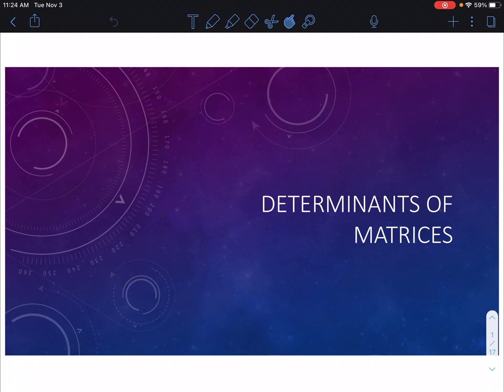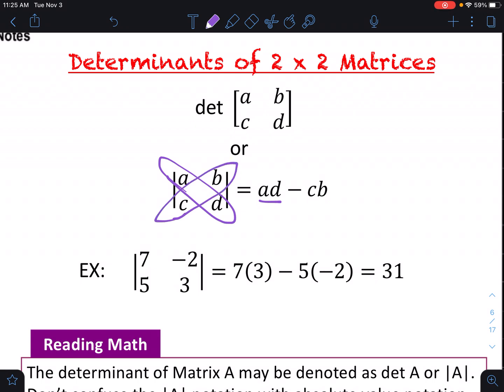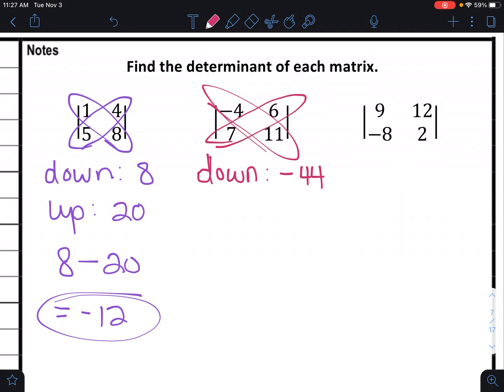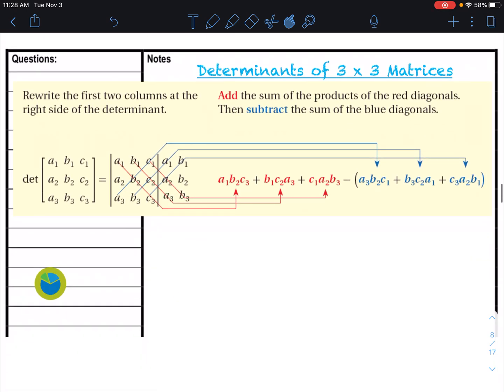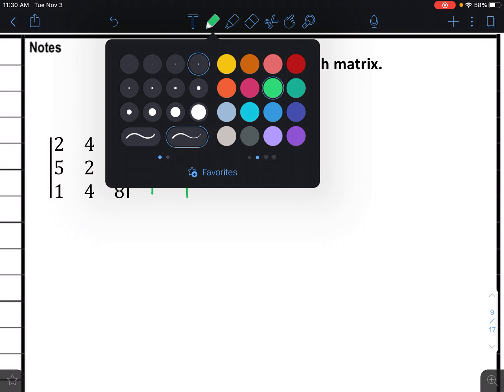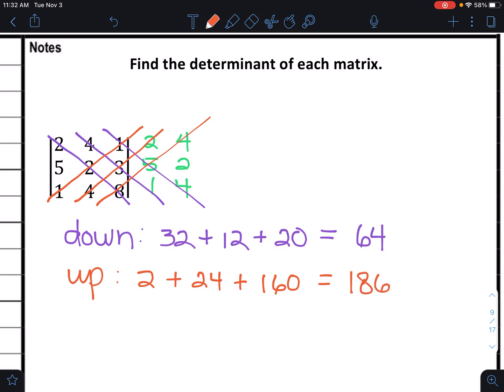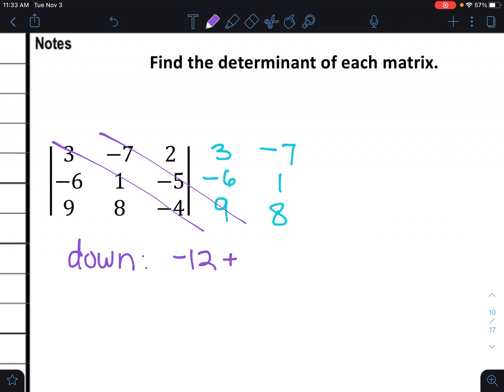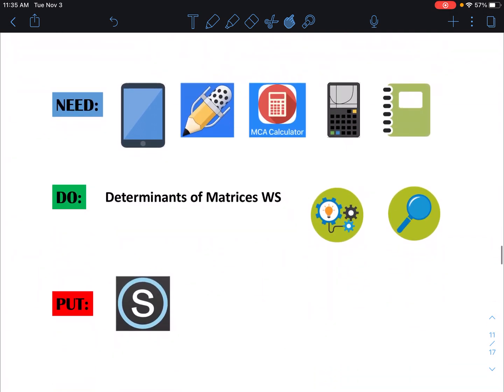Determinants of Matrices (PreCalc)